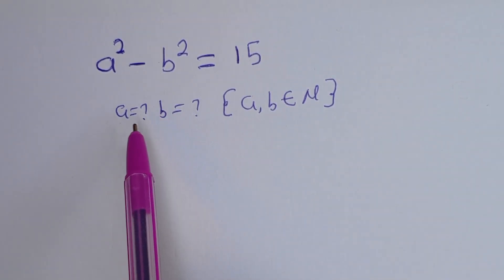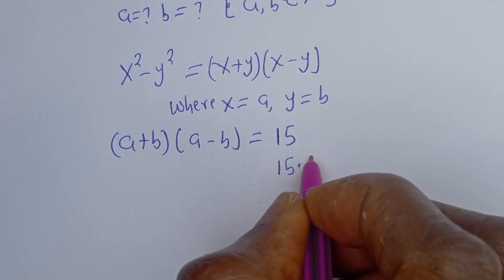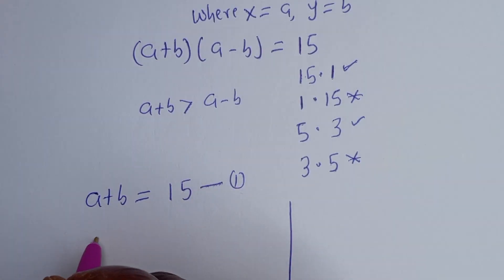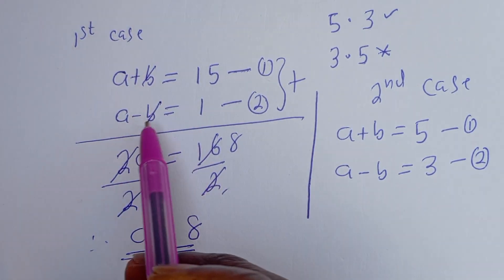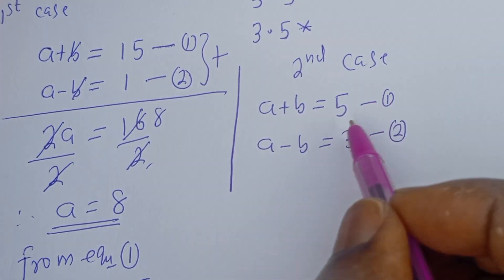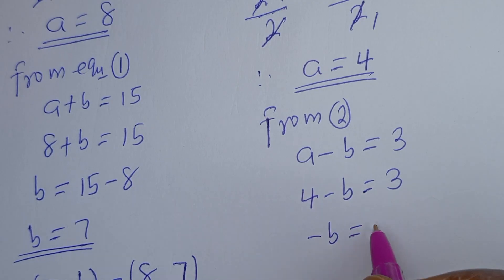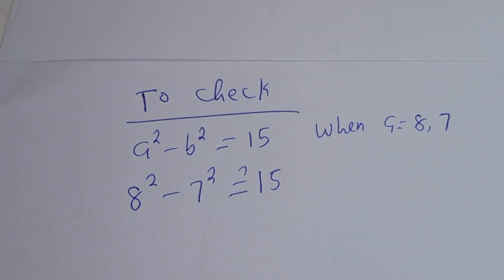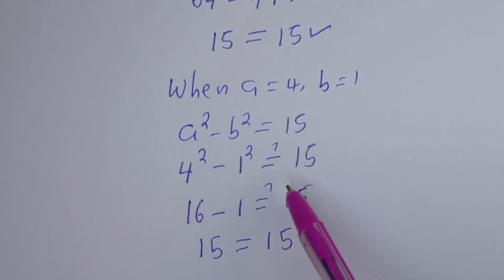How To Solve This Math Olympiad Algebra Problem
If you like this video about how to solve this Math Olympiad Algebra Problem,